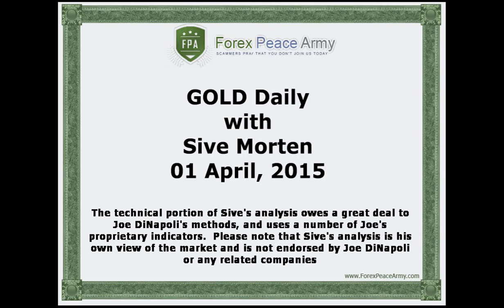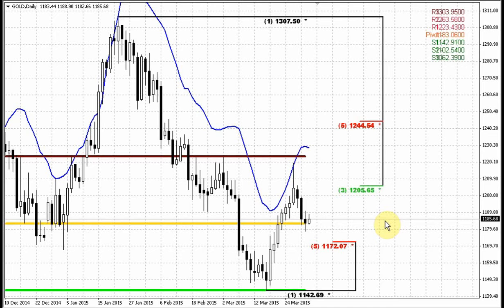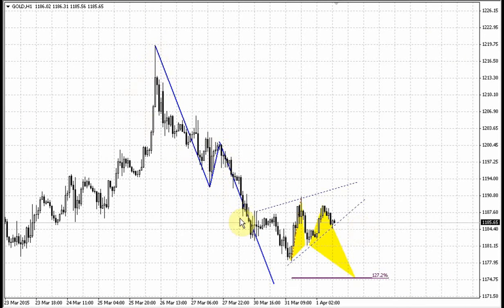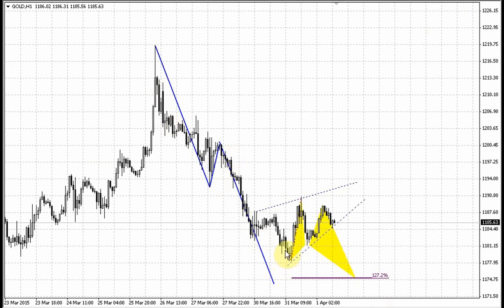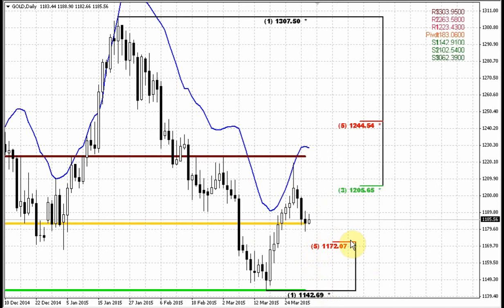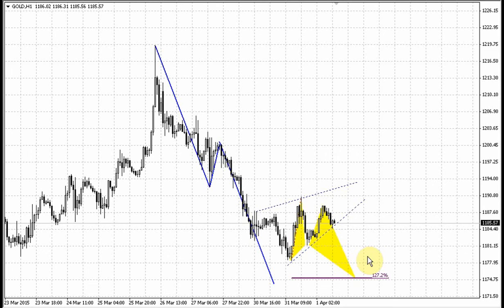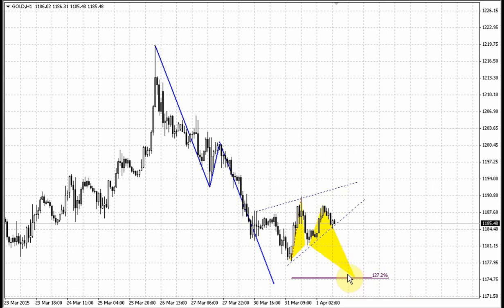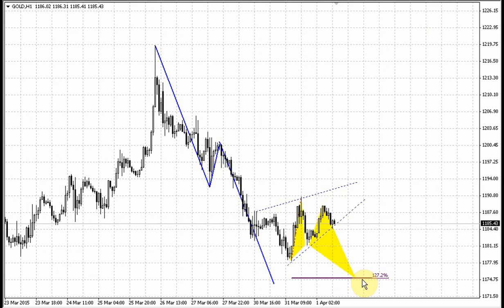Forex Peace Army | Sive Morten Gold Daily 04.01.15